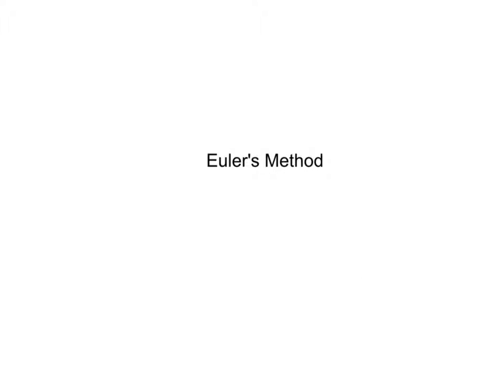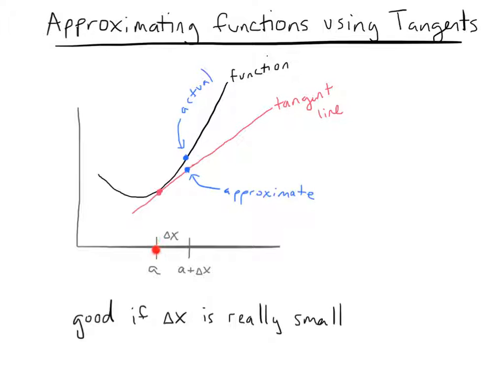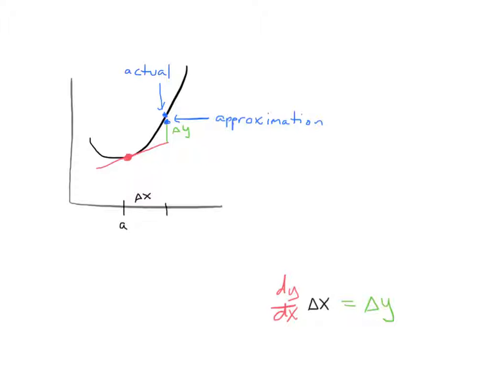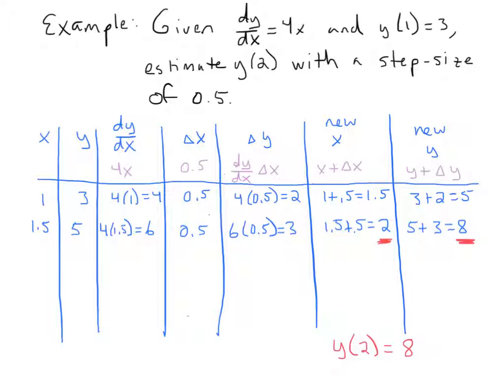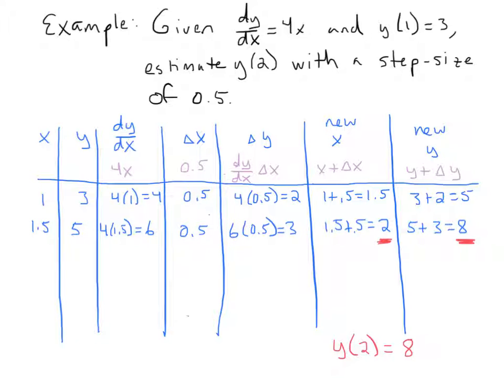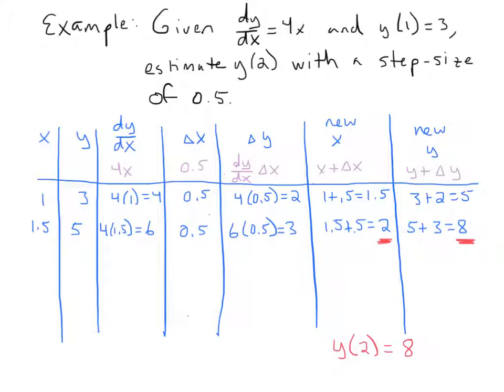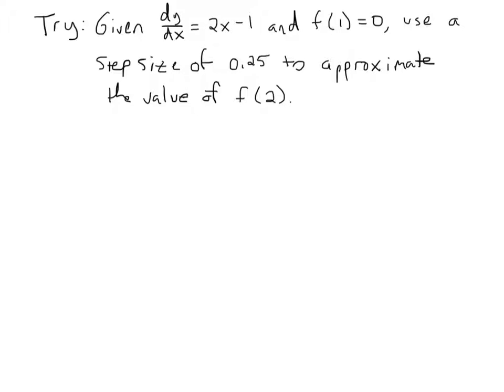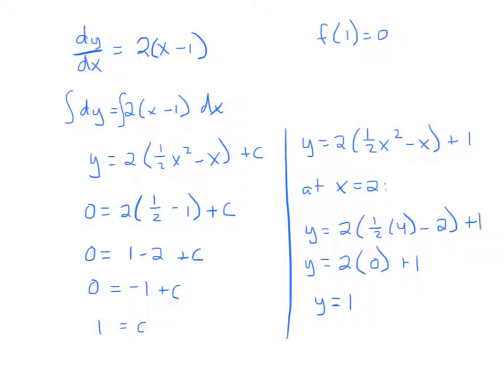Euler's Method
Euler's Method and approximating values